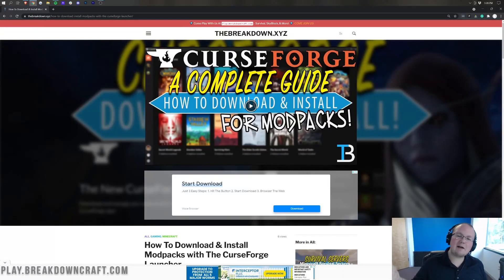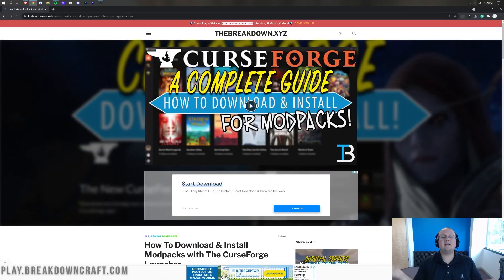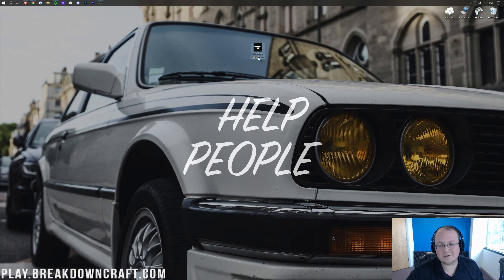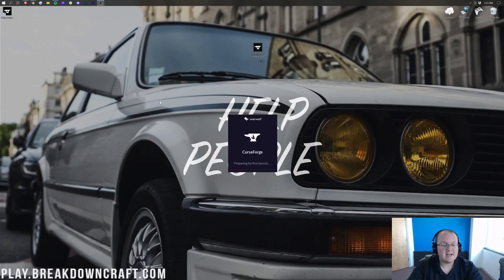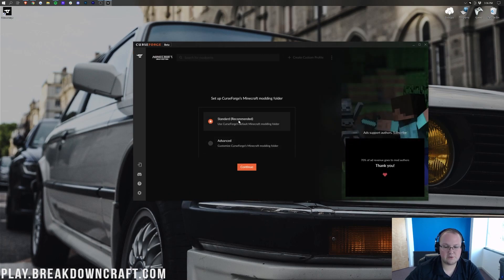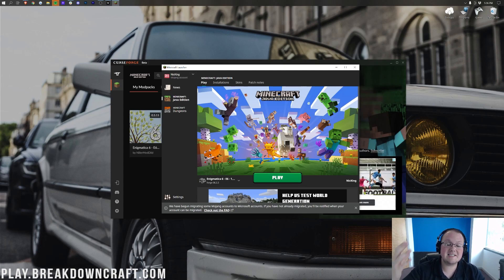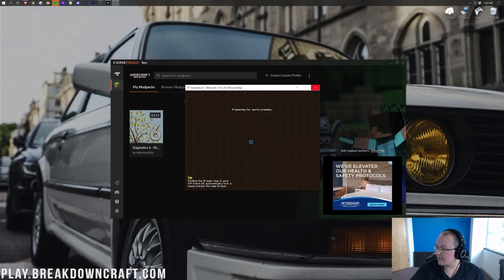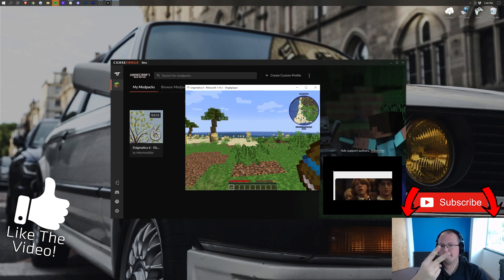How To Download & Install the Enigmatica 6 Modpack in Minecraft (E6 Modpack)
In this video, we show you how to download and install the Enigmatica 6 modpack in Minecraft. Enigmatica 6, sometimes known as the E6 Modpack for short, adds in a ton of new things to Minecraft. From custom worldgen that includes dungeons and new villages to the ability to automate pretty much everything in Minecraft with tech mods to all new building blocks, Enigmatica 6 is a truly incredible modpack you need to play!

Setup your Enigmatica 6 ** server in just one click, and start play Minecraft modpacks with your friends  quickly and easily at Apex Minecraft Hosting!

About this video: If you want to know how to download and install Enigmatica 6 in Minecraft, this is the video for you! We show you every single step of downloading, installing, and setting up the Enigmatica 6 modpack for Minecraft using the CurseForge Launcher. Once you are finished with this video, you will be playing Enigmatica 6 without any issues. So, without anymore delay, here is how to get Enigmatica 6 in Minecraft!

First things first, you will need to download the CurseForge launcher. You can find a link to the CurseForge launcher in the description above. When you click that link, it will actually take you to our complete tutorial for downloading, installing, and setting up the CurseForge Launcher. However, since you are watching this video, just click the yellow ‘Download CurseForge’ button. This will take you to the CurseForge download page.

On the CurseForge download page, click on the ‘Download for Windows’ button. CurseForge will then begin downloading. From there, you need to follow through the installation process just like any other program.

Finally, we can get into how to download Enigmatica 6 in Minecraft. From the main CurseForge menu, click on ‘Minecraft’. You may need to get it ready by click the install button. Then, search at the top for ‘Enigmatica 6’. When you do this, Enigmatica 6 will pop up. Click the download/install button on Enigmatica 6 to get the download process started. The cool thing is though you also now know how to install Enigmatica 6 because CurseForge downloads and install Enigmatica 6 at the same time!

After Enigmatica 6 is finished installing, you can play it. This is really easy. Just click the orange Play button that appears on Enigmatica 6 when you hover over it after it has downloaded. When you click this, it will open up the Minecraft launcher. Then, sign-in to your Minecraft profile. This is the normal Minecraft launcher, you so you have nothing to worry about. Finally, click ‘Play’ in the Minecraft launcher and Enigmatica 6 will open up!

Congrats! You now know how to download and install the Enigmatica 6 in Minecraft. We will try our best to help you out. It really helps us out. Thanks in advance!